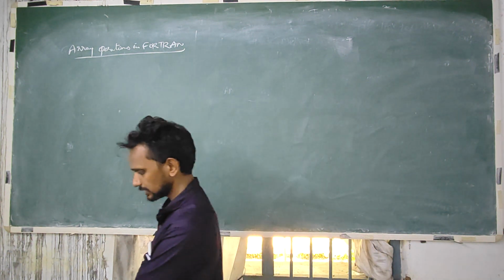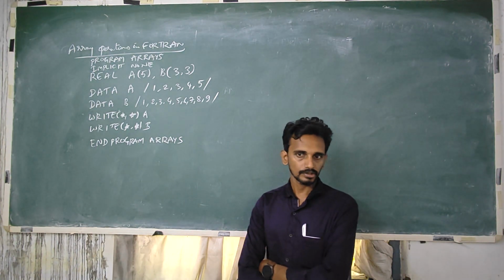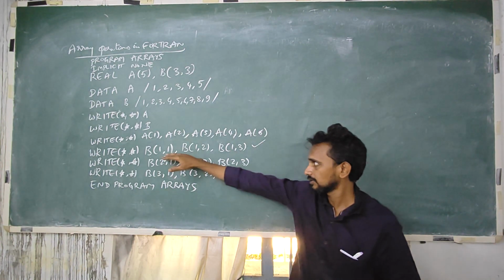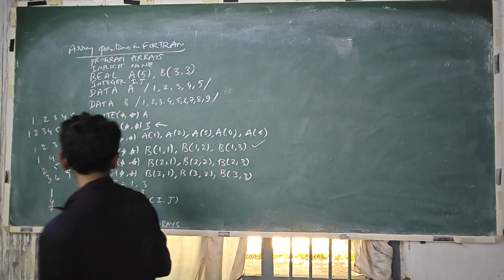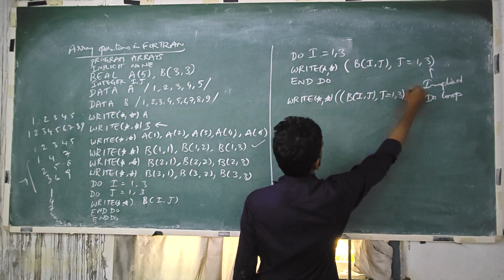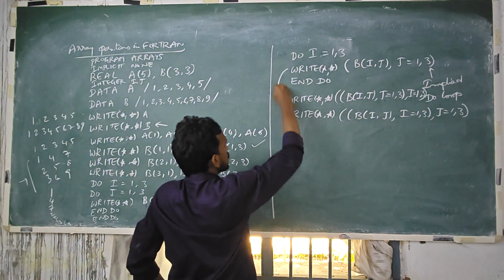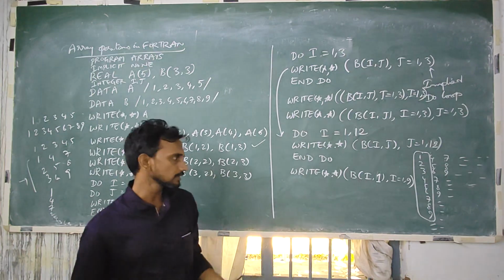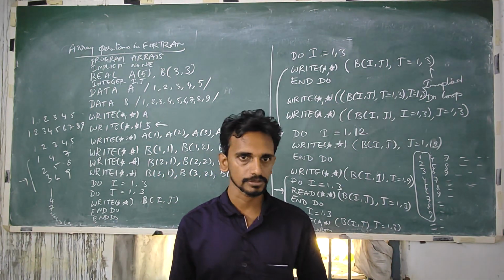FORTRAN AND NM-8 Array Operations in FORTRAN